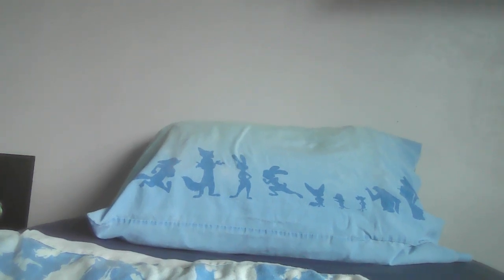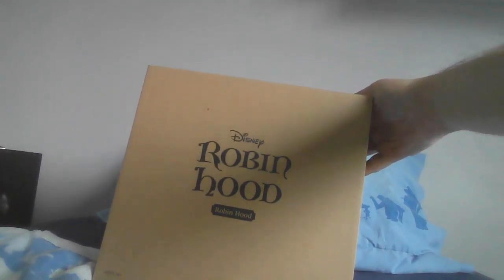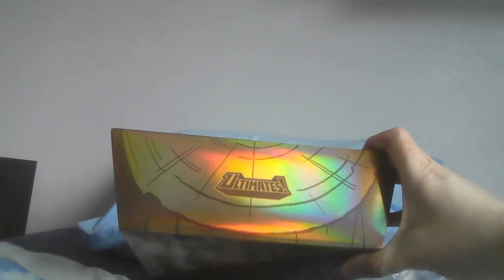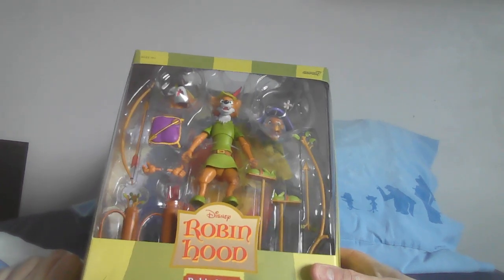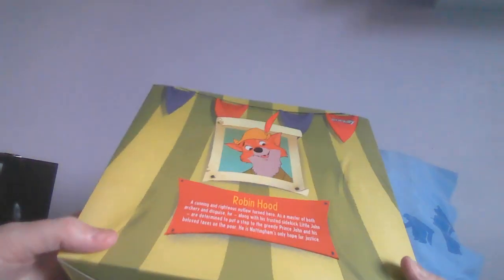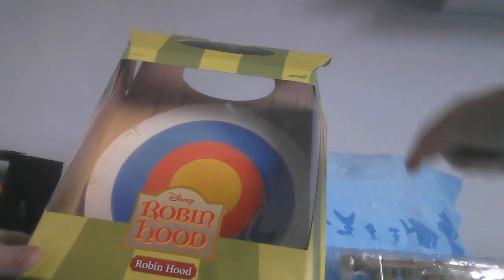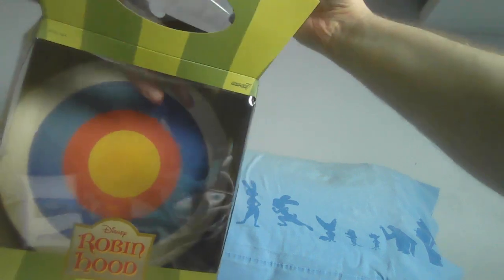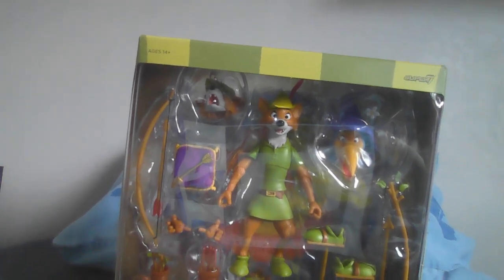Robin Hood 50th Anniversary Super 7 Figure Unboxing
In a change of format I open up my new Robin Hood 50th Anniversary Super 7 figure on camera with me from behind. This is just something I wanted to experiment with and I get quite a surprise. :)